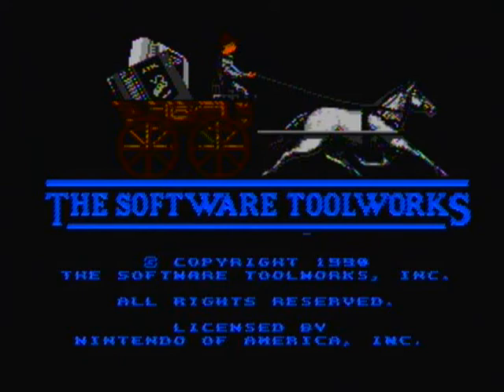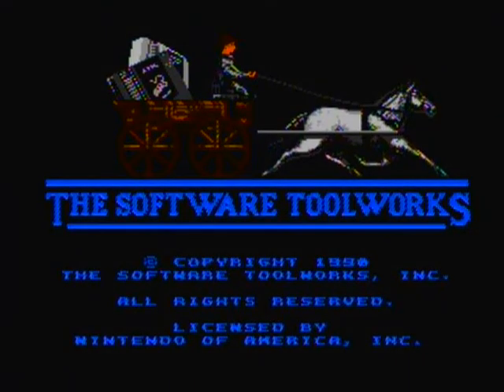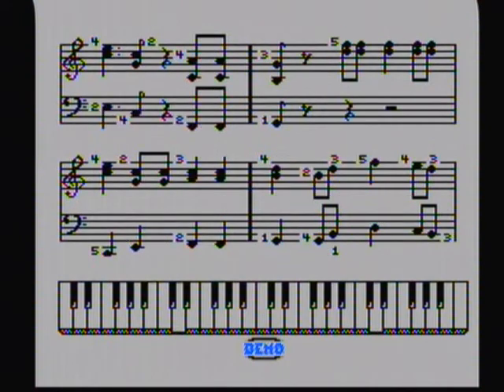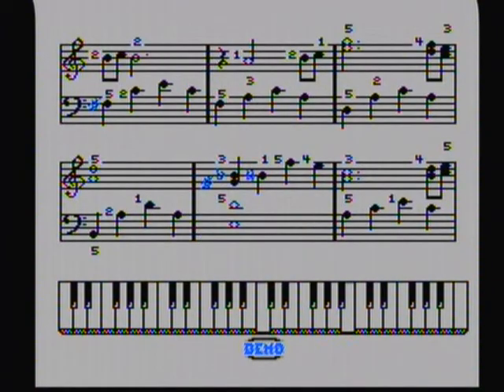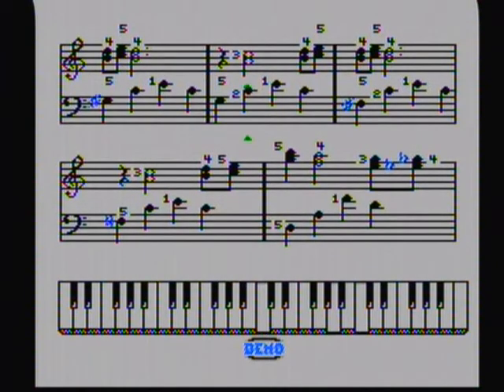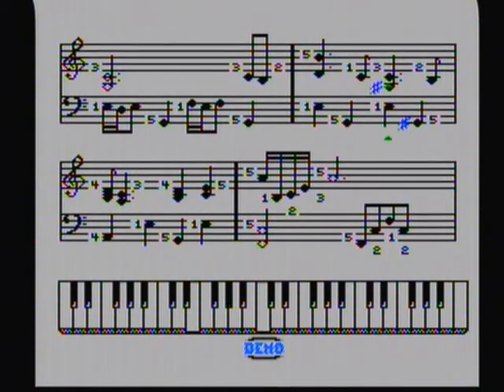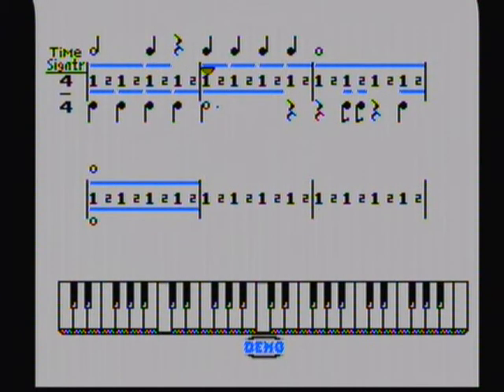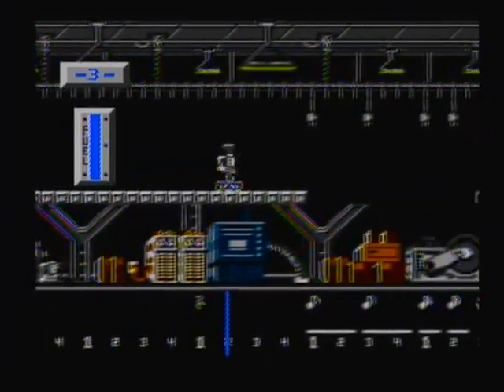Screw This Game! 02: Miracle